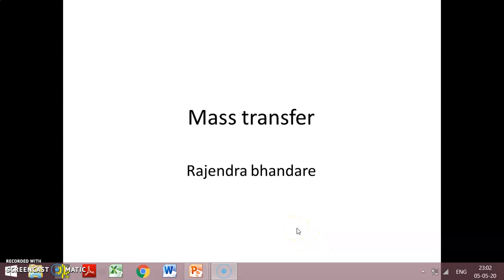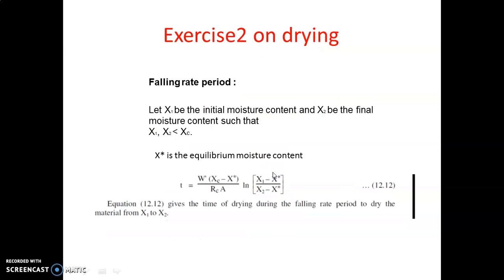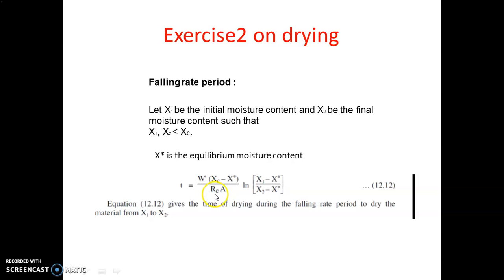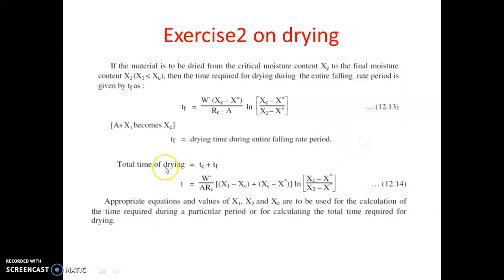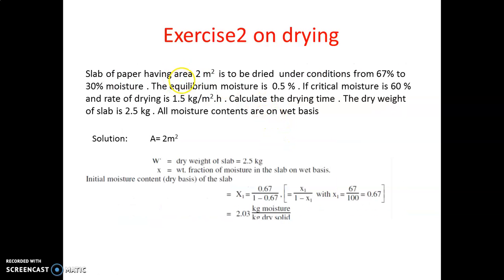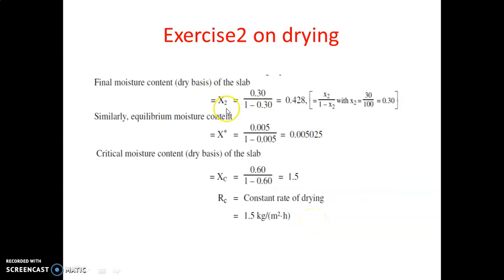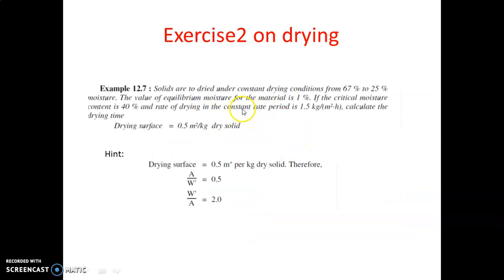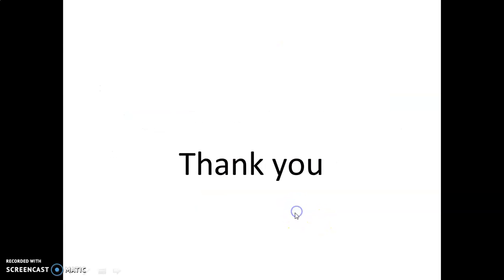mt5rbb drying exercise2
This video discussed about drying problems (for diploma)